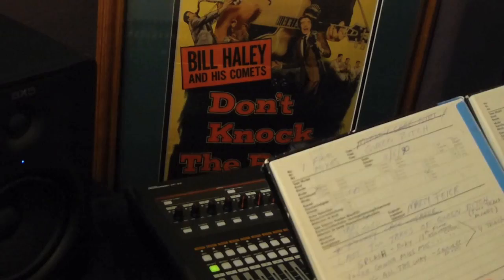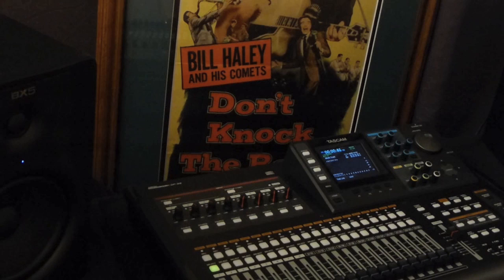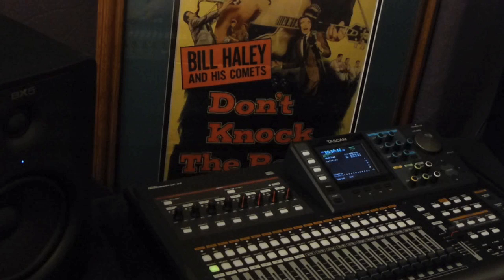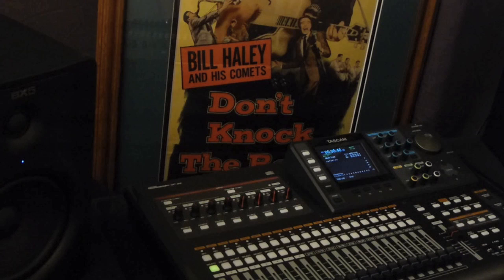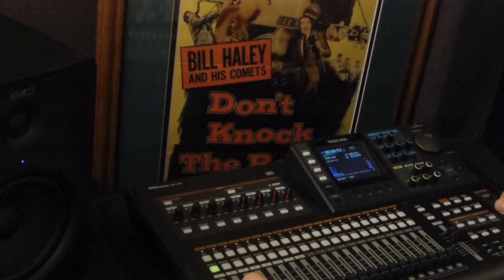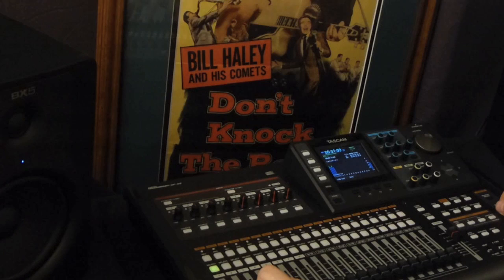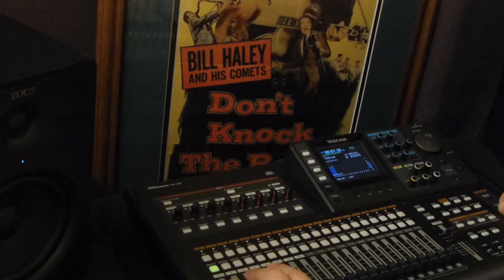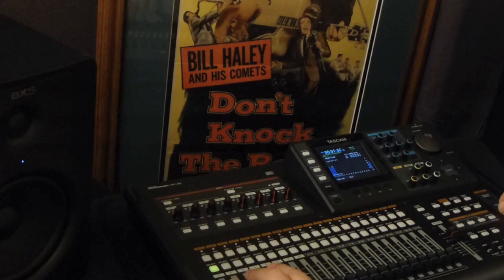1313 Mockingbird Lane — The Lost Tapes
It’s official, we’ve dug up never-before-heard bonus tracks! And they’re blood-curdlingly raw and garagey! In this episode, 1313 Mockingbird Lane drummer Marty Feier has done a second transfer. This time from the original 4-track tape. He let’s you hear the individual tracks and how they go together, before he mixes them down to be included as bonus tracks on the digital download of our deluxe reissue of ‘Have Hearse Will Travel.’ Enjoy!!